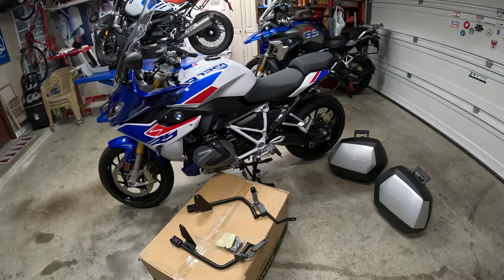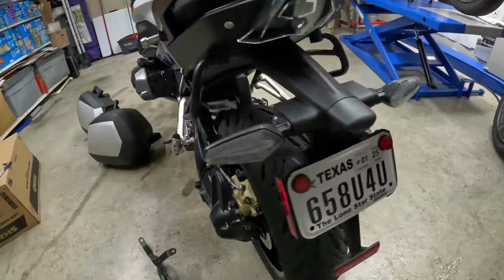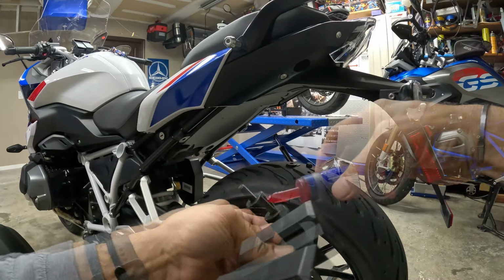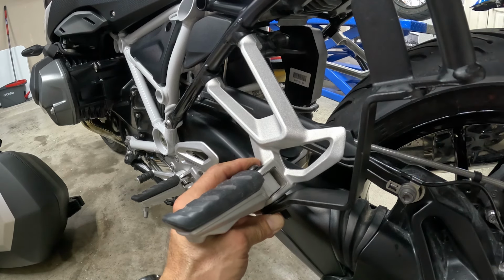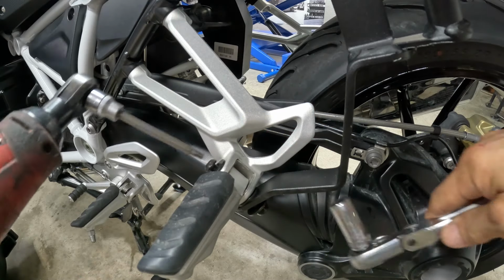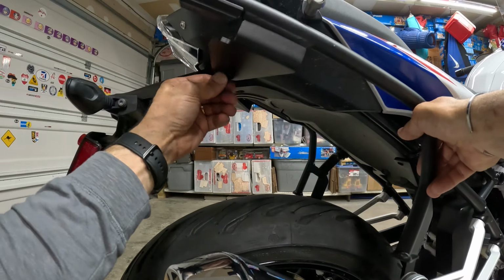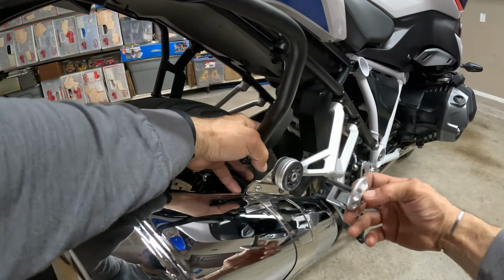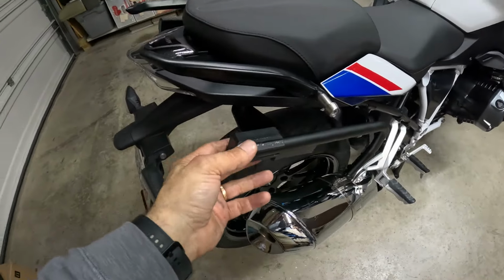How to Install SHAD Panniers on a BMW R 1250 RS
Hello Folks ,

--   BADEN500 --